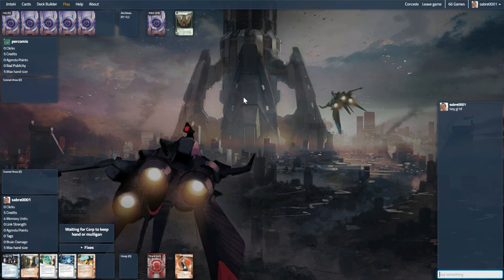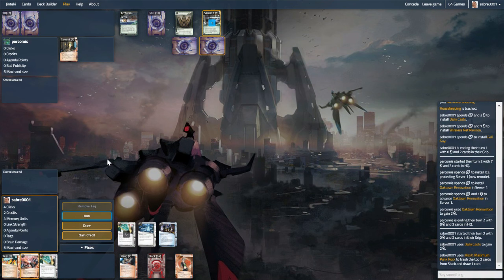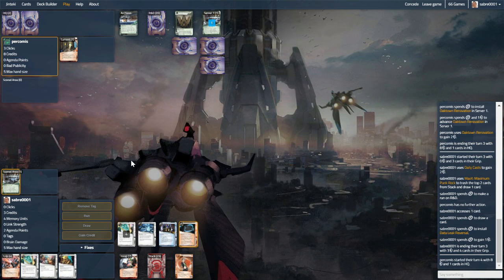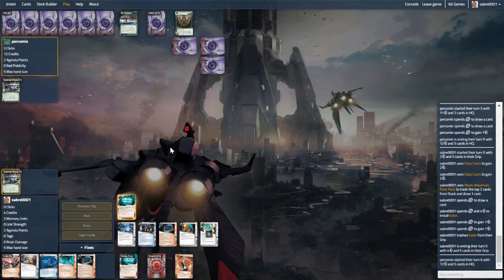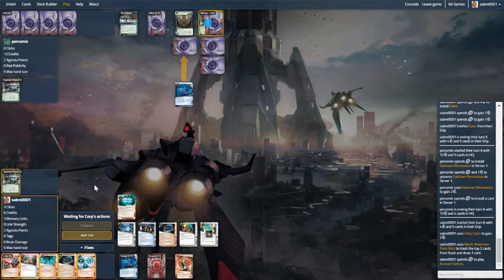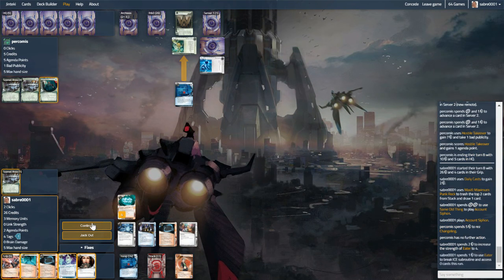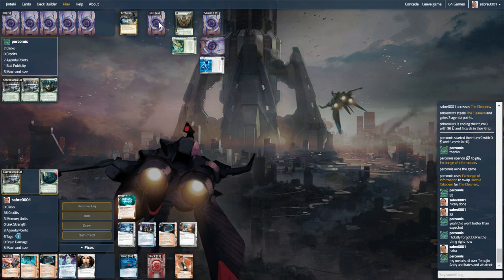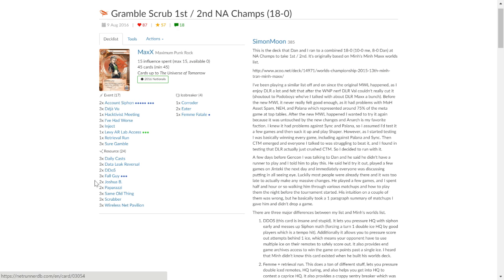Let's Play Netrunner - Decklist of the Week DLR Maxx vs Builder of Nations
Sabre0001 from IceIceHedgeFund with a live Netrunner game featuring the Decklist of the week from NetrunnerDB

Dont Miss Any Bad Publicity;

Android: Netrunner The Card Game

Android: Netrunner is a two-player Living Card Game® set in a dystopian, cyberpunk future where monolithic megacorps own and control the vast majority of human interests.

While corporation players try to score points by advancing their agendas, they have to guard their intellectual properties from the elite and subversive hackers known as netrunners. Netrunners attempt to win the game by stealing the corp's agendas, by any means possible!